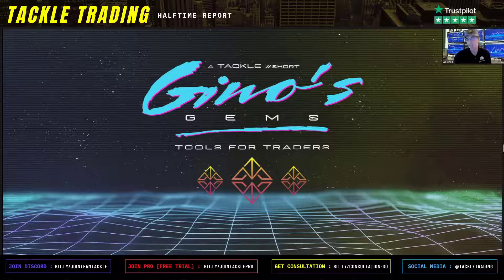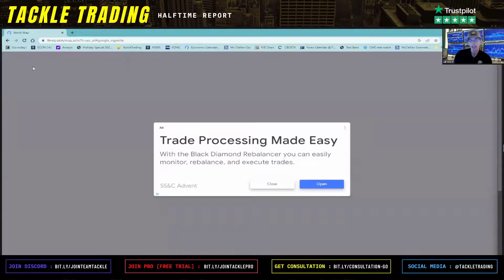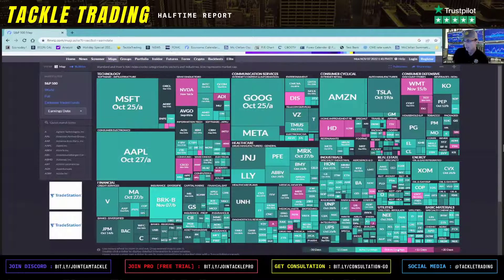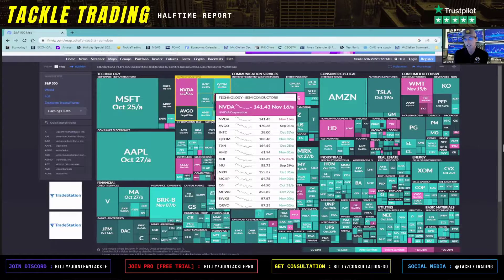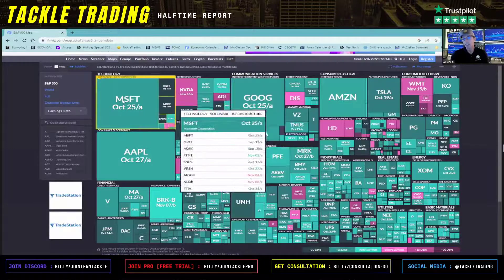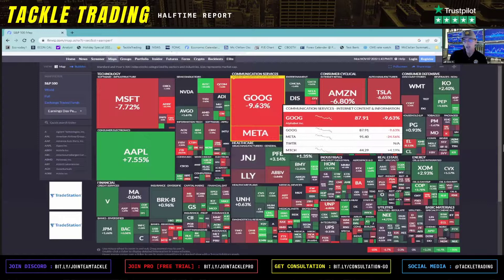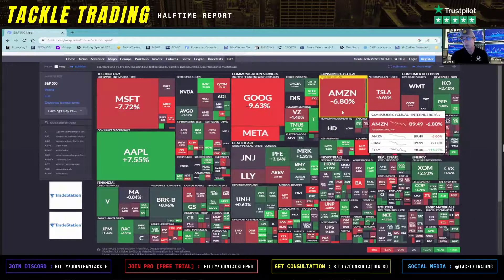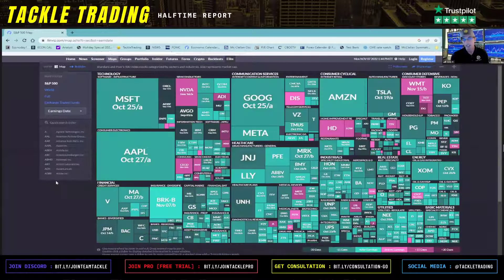Gino's Gems - How to use Finviz to screen for earnings data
In today's Gino's Gems, Coach Gino Poore teaches how to use Finviz to screen for earnings data: the big earnings names, upcoming earnings announcements, and how good (or bad) they did on earnings. Finviz is best known for its stock screener feature but Gino is going to show this hidden GEM that Finviz has.